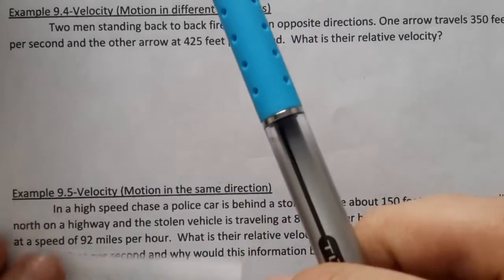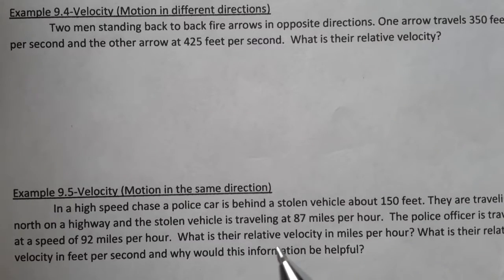Example 9.4 - In Class WS